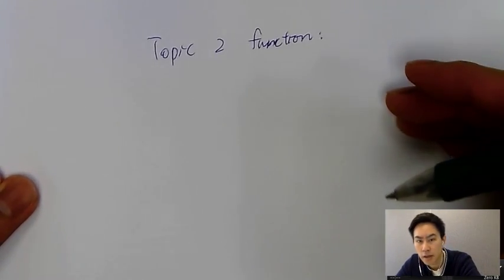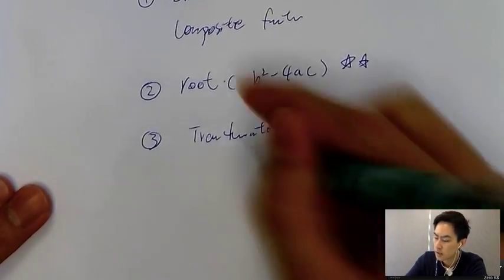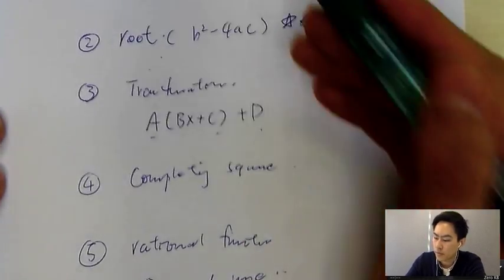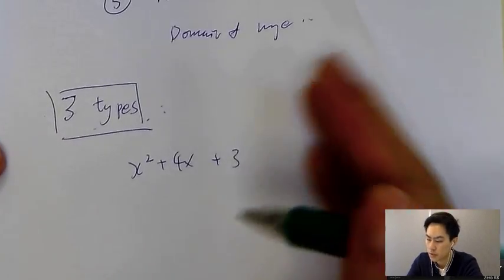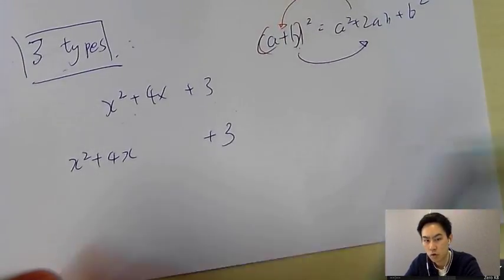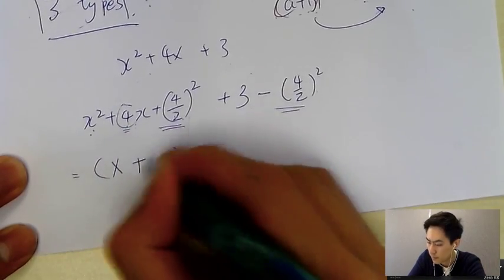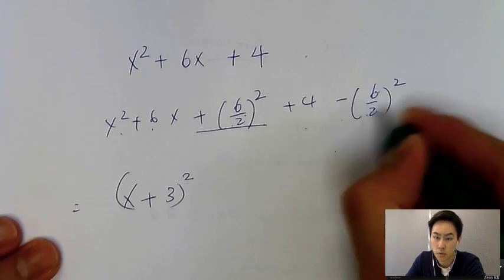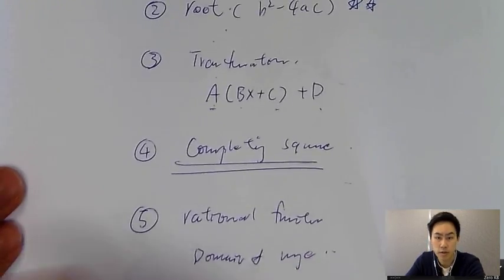IB Exam secrets for function